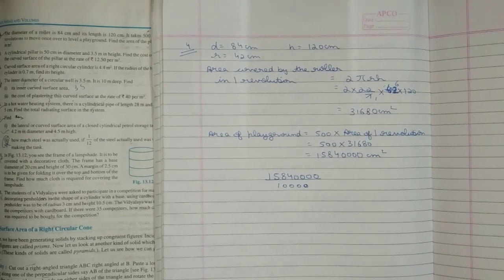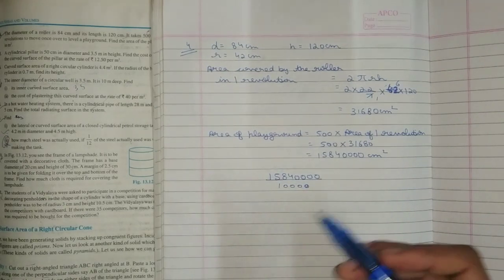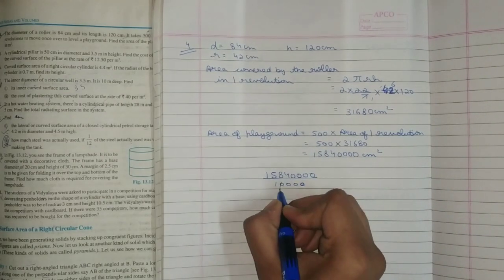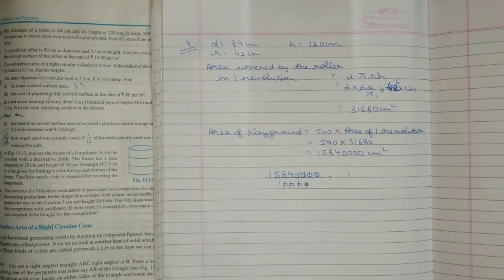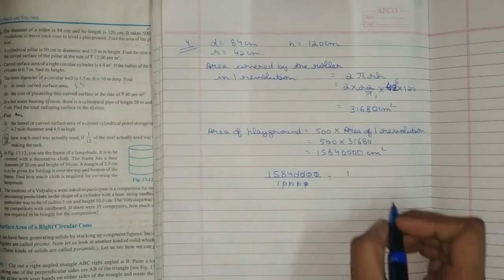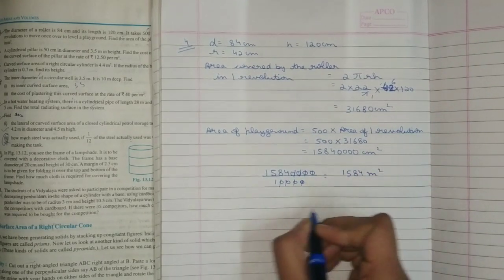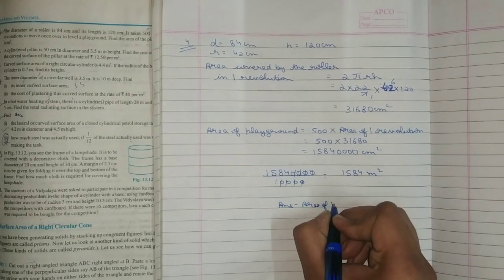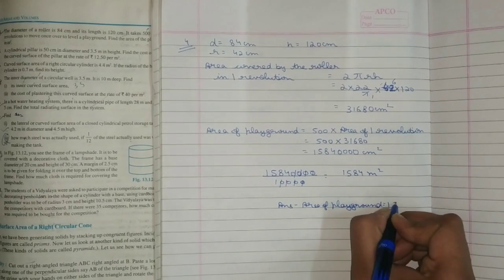Surface Areas and Volumes| Chapter-13| NCERT| Ex-13.2| Q3 & Q4| By LKK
Watch the full playlist of Surface Areas and Volumes

Watch the full playlist of Heron's Formula| Each and every question solved by LKK